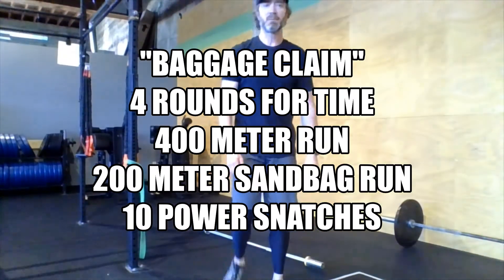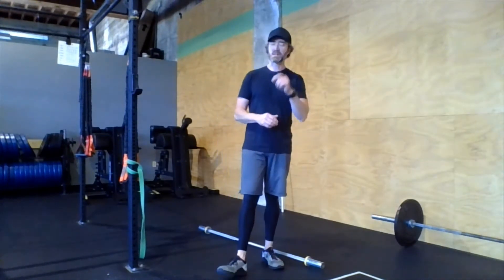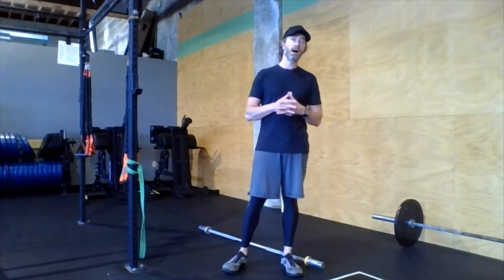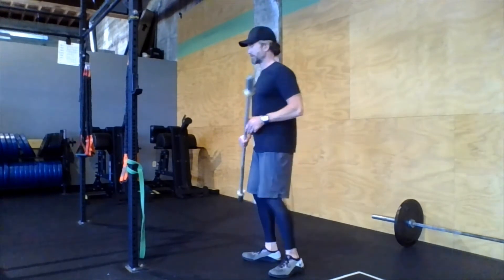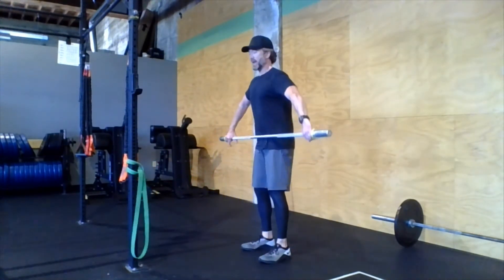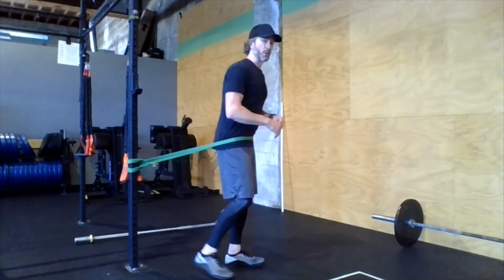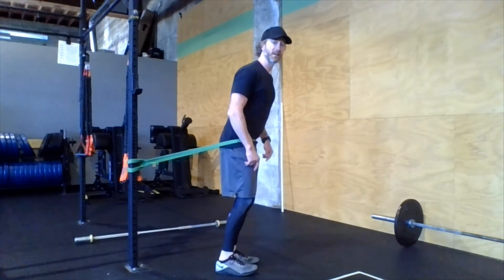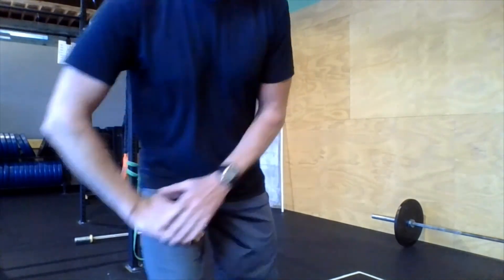Rivet 9.10.20 "Baggage Claim"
"Baggage Claim"
4 Rounds For Time
400 Meter Run
200 Meter Sandbag Run
10 Power Snatches